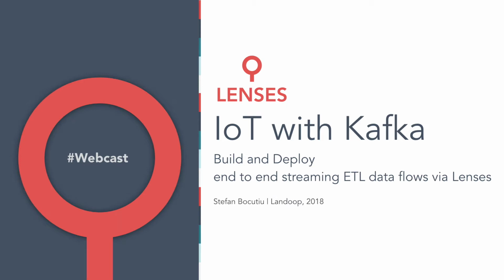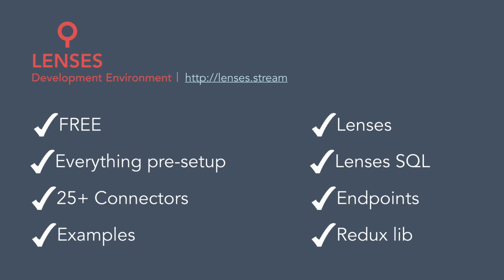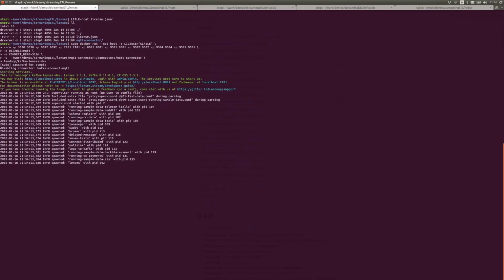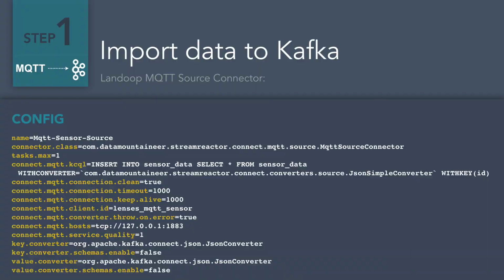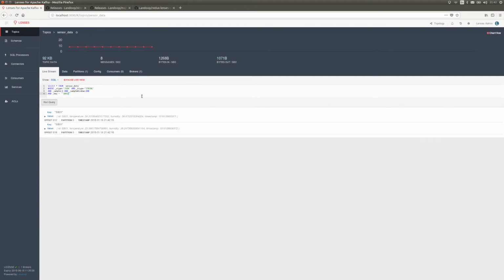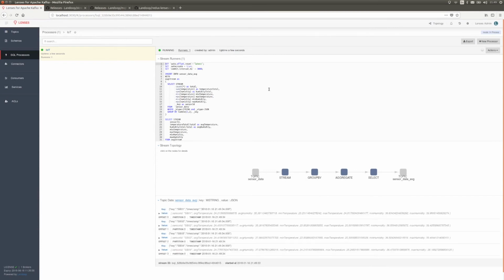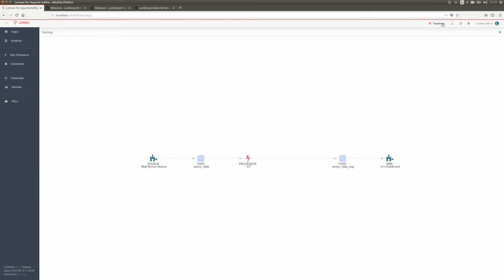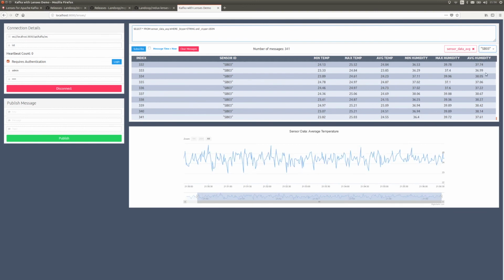MQTT, Kafka, InfluxDB. Orchestrate the IoT data flows | Lenses for Apache Kafka ®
Webcast from Stefan Bocutiu by Lenses.io. An end-to-end tutorial on your to create a typical IoT flow using MQTT protocol and connector, Process in Kafka Streams via Lenses SQL and finally store in InfluxDB using the InfluxDB connector.

The connectors are open source and part of the Stream Reactor distribution of Kafka Connectors by Lenses.io.

Lenses is an enterprise grade product that provides faster streaming application deliveries and data flow management that natively integrates over Apache Kafka.

Lenses supports the core elements of Kafka with a rich user interface, endpoints and vital enterprise capabilities that enable engineering and data teams to query real time data, create and monitor Kafka topologies with rich integrations with other systems.

Apache, Apache Kafka and Kafka are trademarks of the Apache Software Foundation.